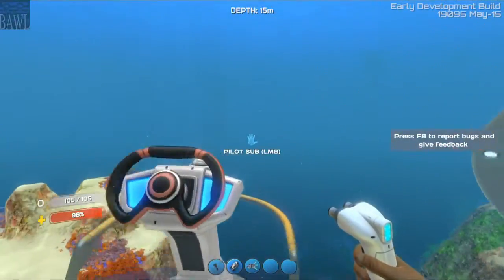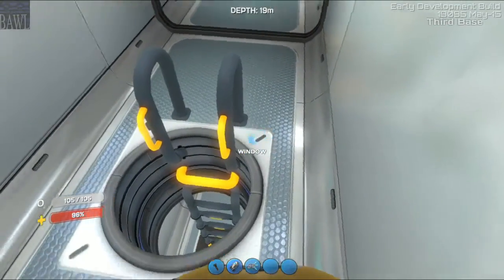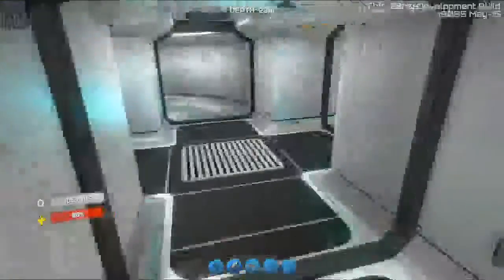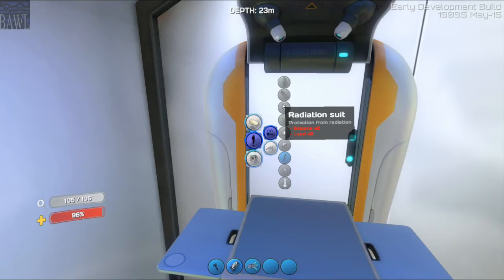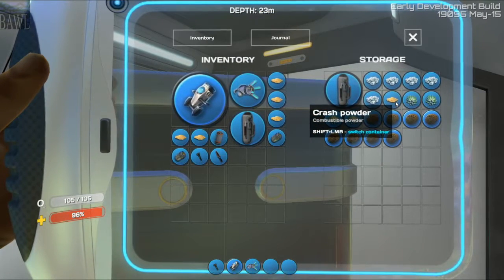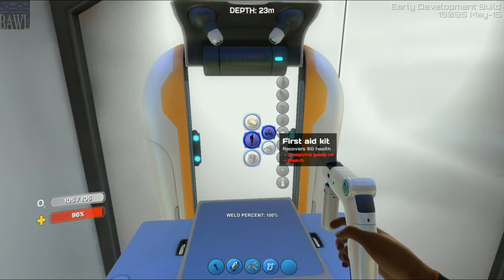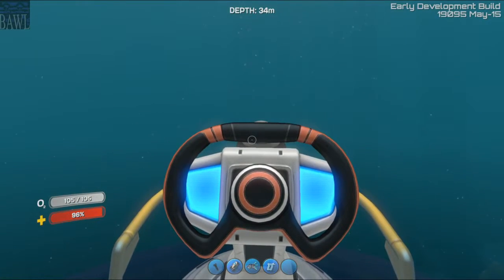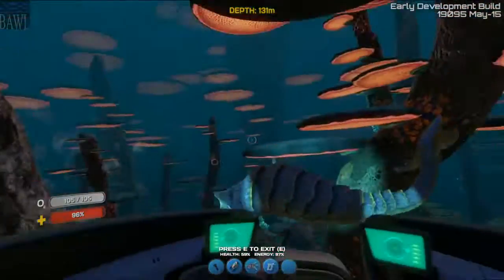Radiation Prevention - Subnautica [5]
Starting over in the name of The Aurora!

What is Subnautica?
Descend into the depths of an alien underwater world filled with wonder and peril. Craft equipment, pilot submarines, terraform voxel terrain, and out-smart wildlife to explore lush coral reefs, volcanoes, cave systems, and more - All while trying to survive. - Steampowered.com